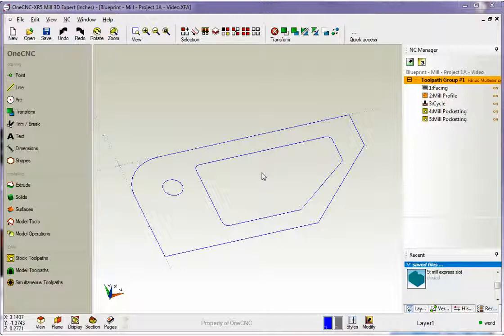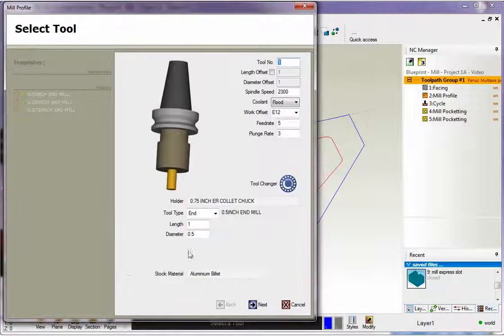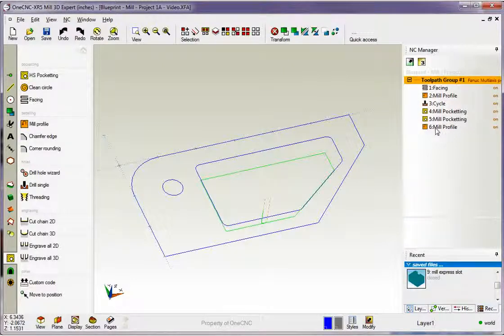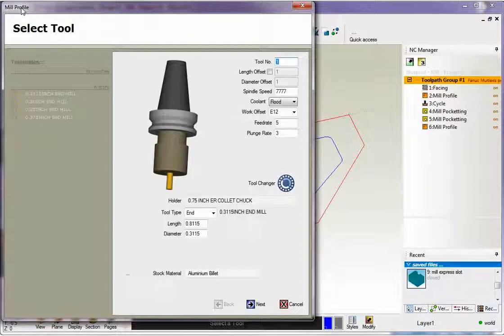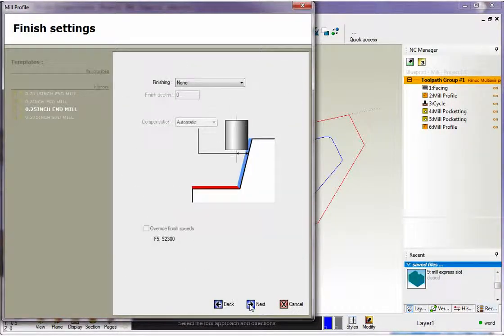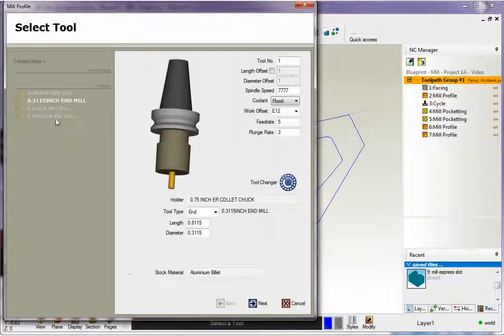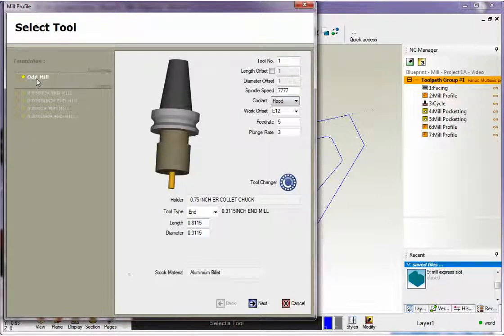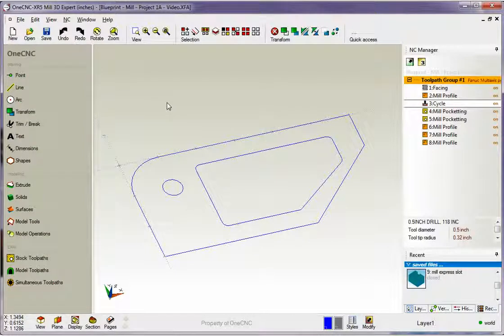CAD CAM Spftware Tutorial 40 OneCNCXR5 Mill Series